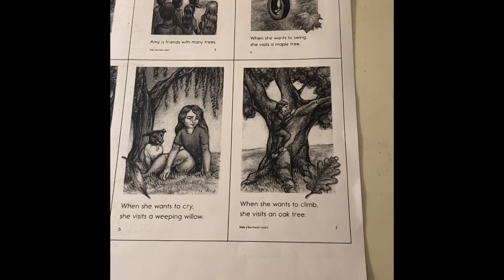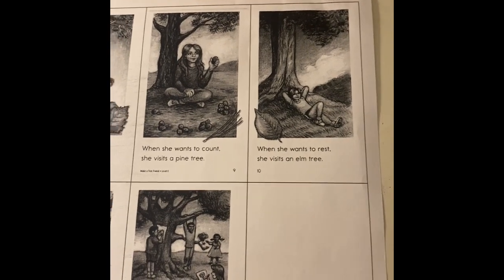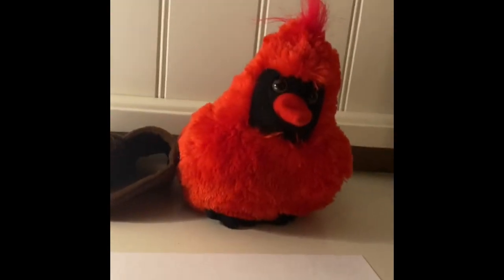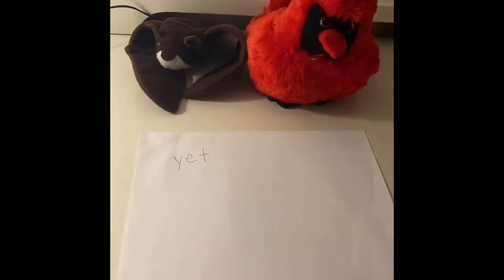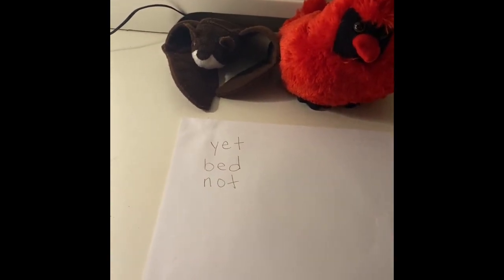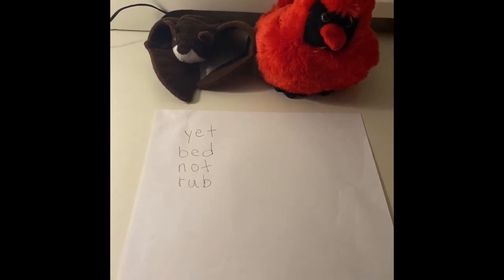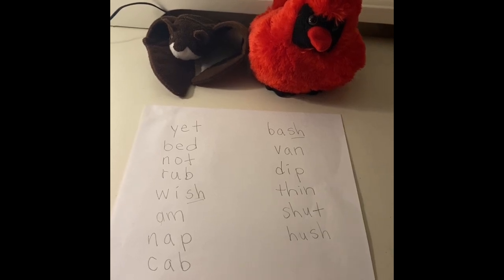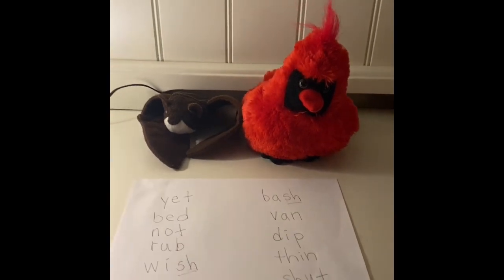Learning With Little Tweet - Wed 4/8 PART 1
Day 13 - Reading & Word Work